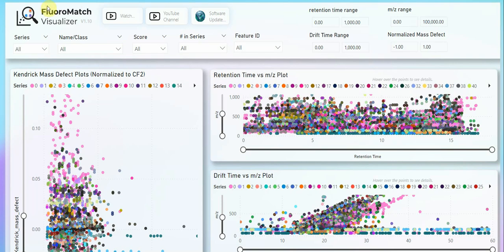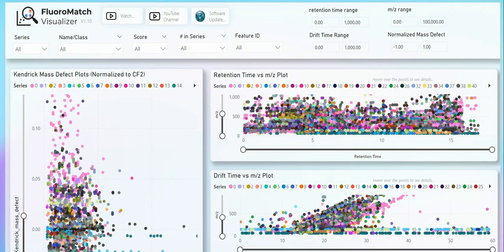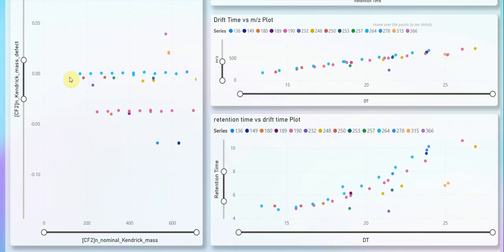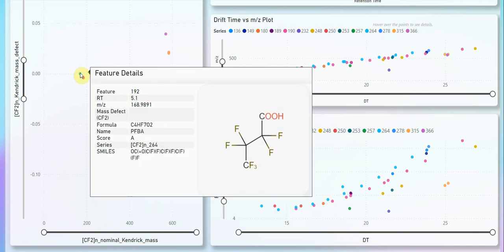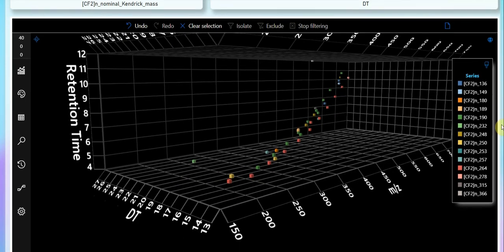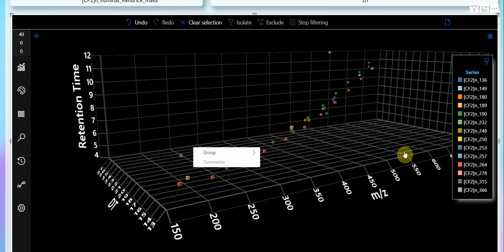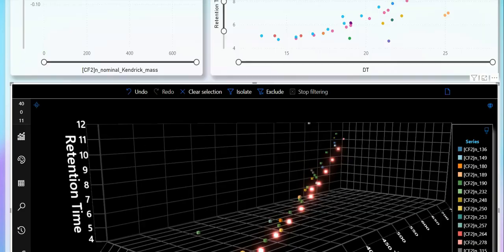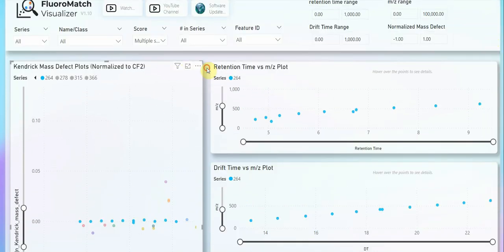FluoroMatch IM Tutorial III: Using the Visualizer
Now is the fun part! Please share your data with us and we can host your interactive datasets online for the public. Love to see what you are doing!

For contacting, software updates, and the written tutorial see innovativeomics.com

FluoroMatch (IM) – FluoroMatch for Ion Mobility!
The first iteration of FluoroMatch (IM) provides interactive visualizations combining the following mass spectrometric evidence (CCS, drift time, retention time, and accurate mass) to discern PFAS homologous series and structures from non-targeted datasets. Simply upload your feature table (for example after using Agilent Mass Profiler, note FluoroMatch (IM) is vendor neutral), the CCS libraries for over 194+ PFAS distributed with the software, and homologous series file (e.g. default is just CF2), select your parameters and run. Results can be opened up in FluoroMatch Visualizer and visualizations include normalized mass defect plots, retention time versus accurate mass plots, CCS/drift time versus accurate mass plots, 3D plots including retention time, m/z, and drift time, and tables of annotations and metadata. All graphs and tables are interactive and have cross-filtering such that when a user selects a feature or homologous series, all other visuals highlight the feature or series of interest. for an example of our interactive datasets generated which can be shared online!

Collaborations: We are excited to publish this work, want to join us?